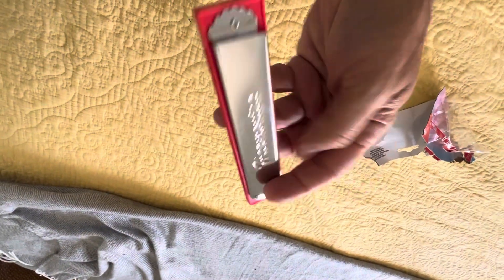[Dollar Tree] Toy Harmonica Review